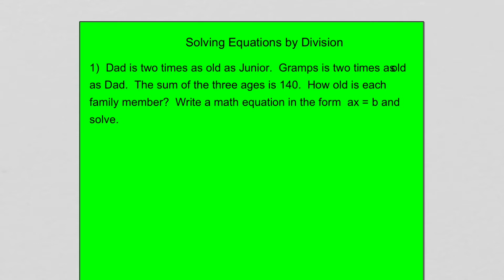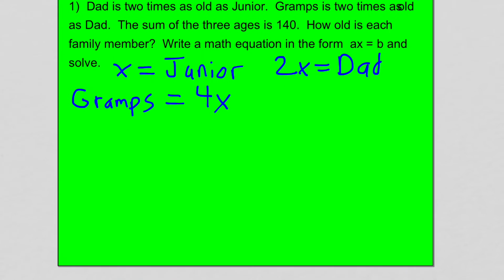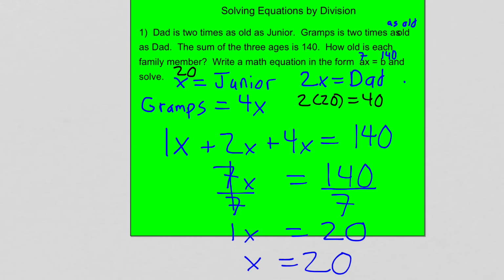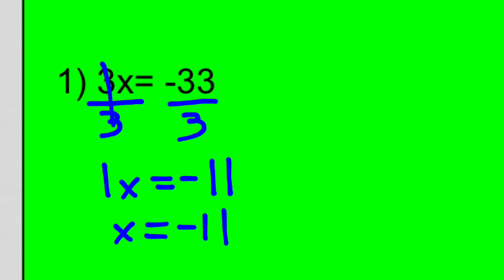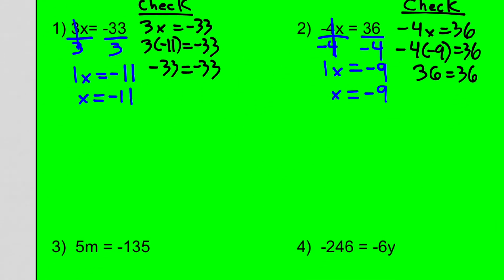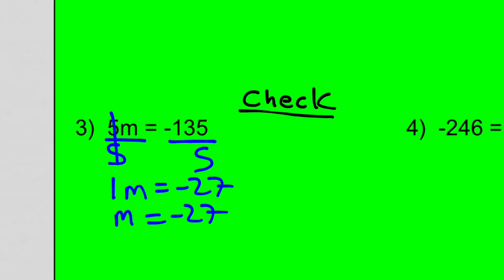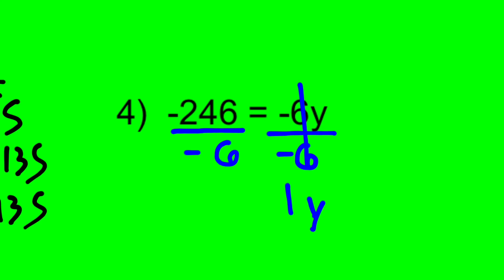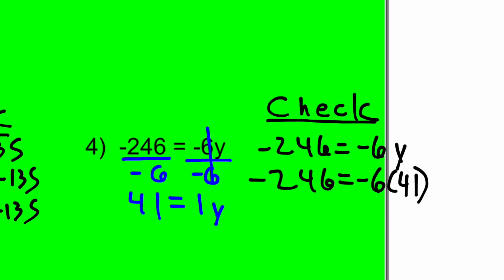Grade 8 Solving Equations by Division 1